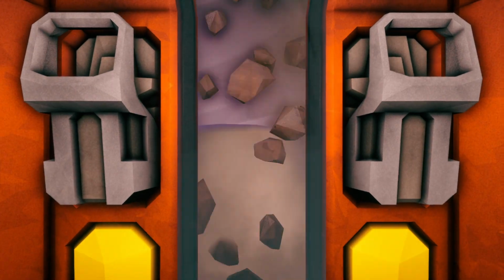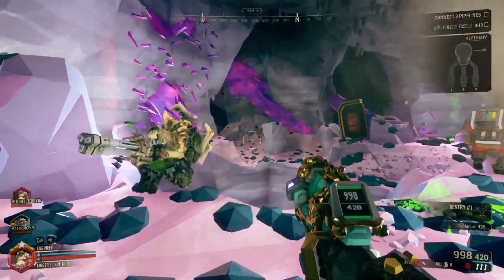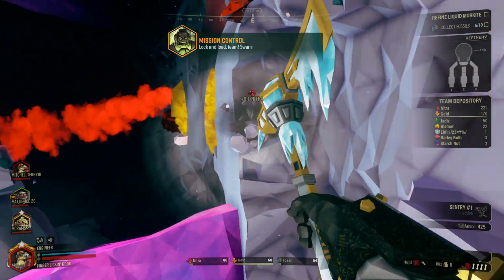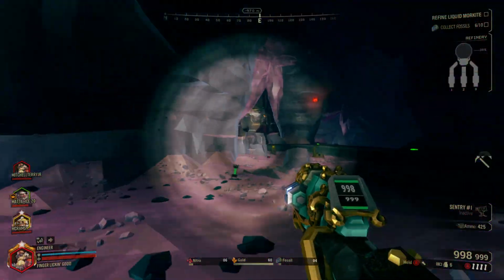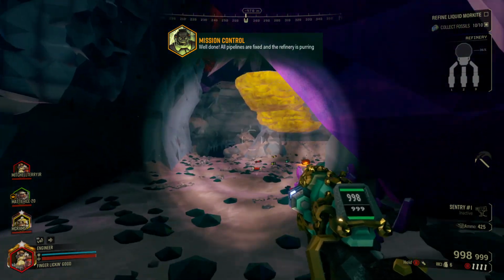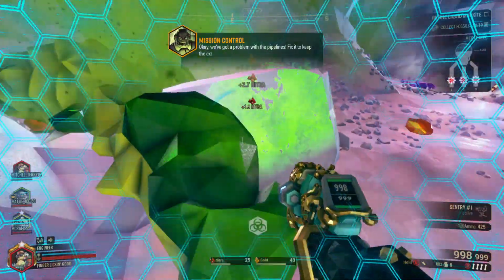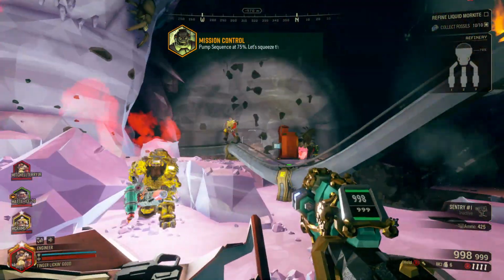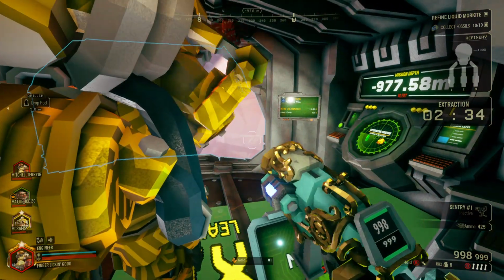Deep Rock Galactic